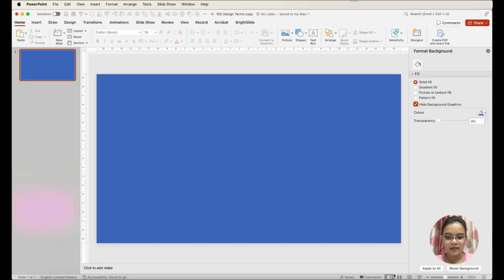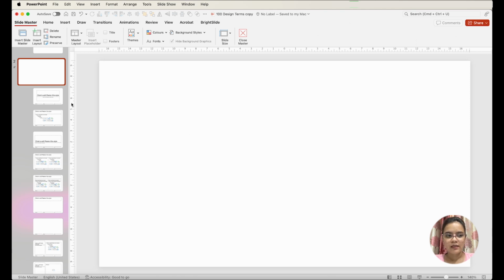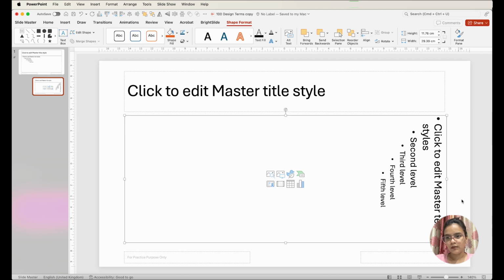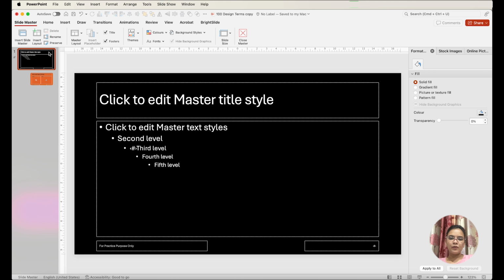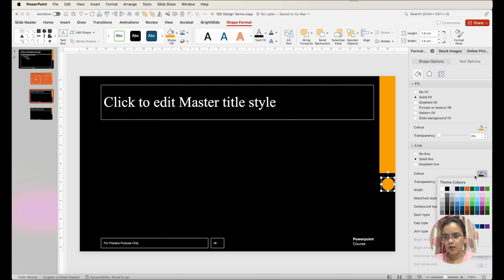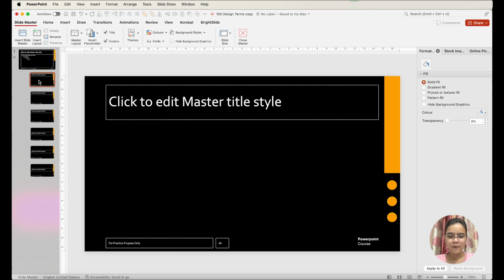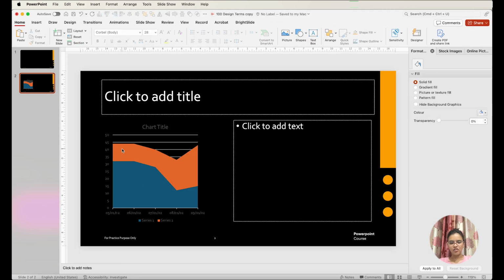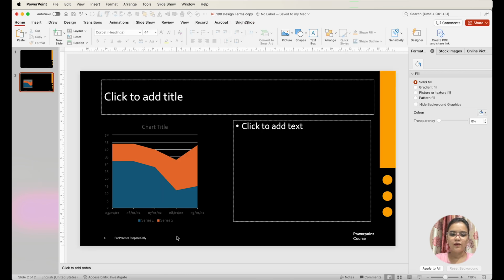PowerPoint Slide Master 101: Save Time with Consistent Layouts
Welcome to the second video of "powerpoint learning series". In this video tutorial, you will learn how to create templates in Microsoft PowerPoint using master slides. This video will show you how you can save a lot of time in the long run, especially if you have corporate or professional-looking designs to work with.